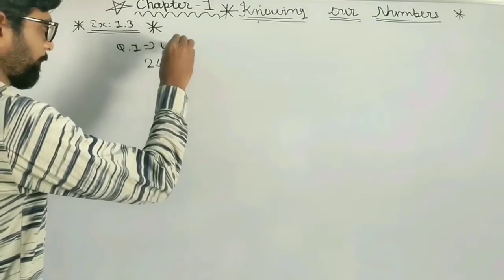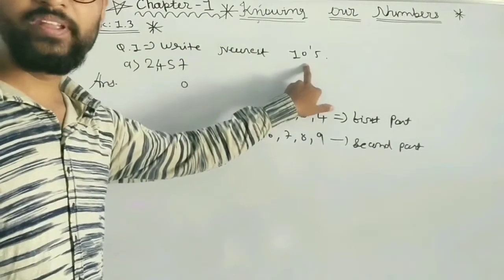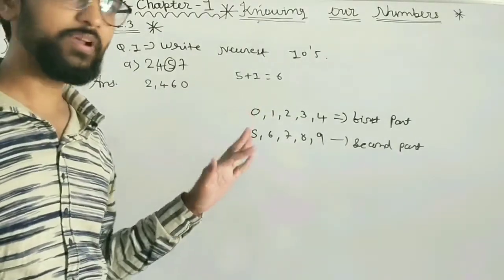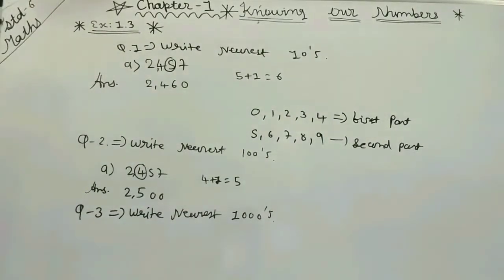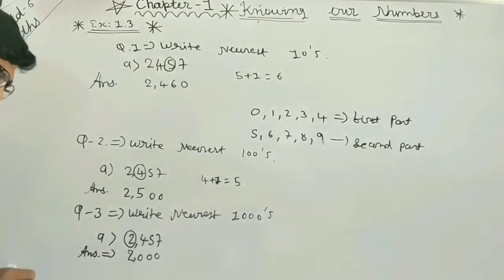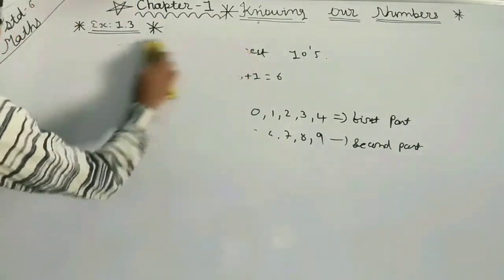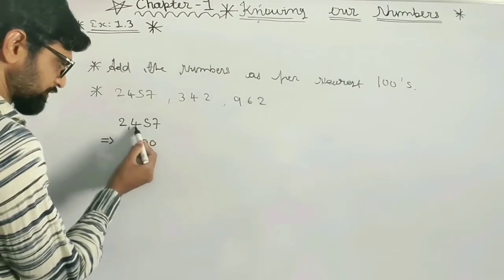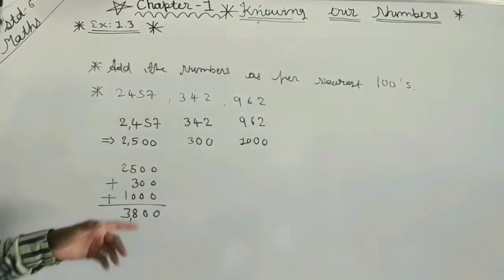Class 6th Exercise 1.3 Introduction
Class 6th Chapter 1 Exercise 1.3 Introduction